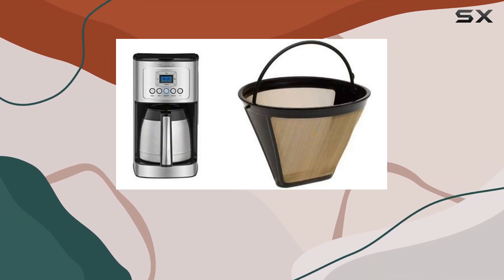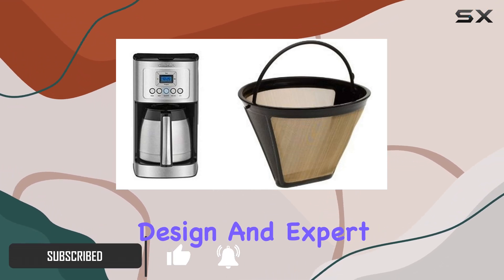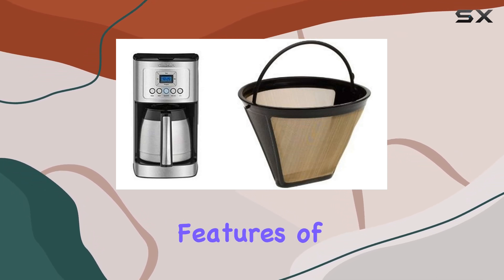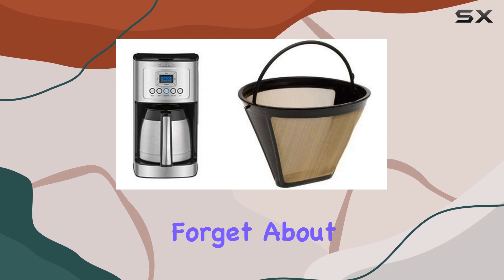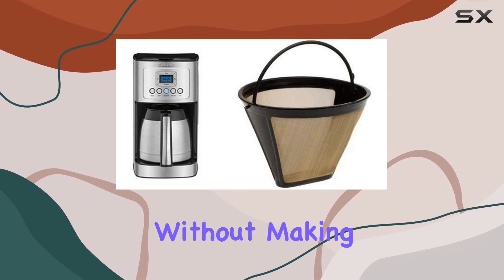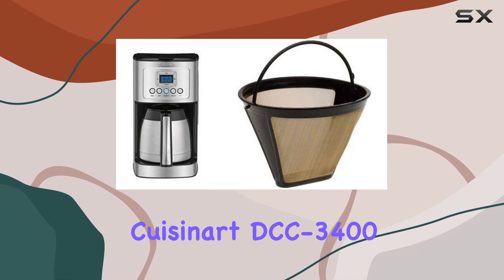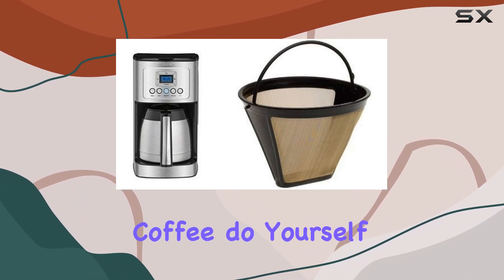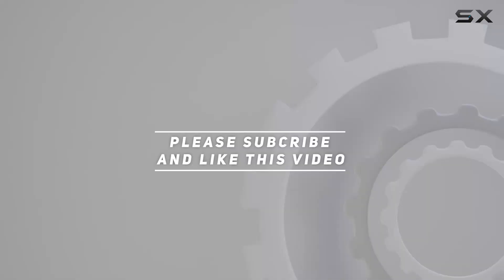Cuisinart DCC-3400 12-Cup Programmable Thermal Coffeemaker: Experience the Ultimate Coffee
0:00 Intro
0:06 Review

Things that we mentioned in this video:
Cuisinart DCC-3400 12-Cup Programmable : B0753RSFJ4